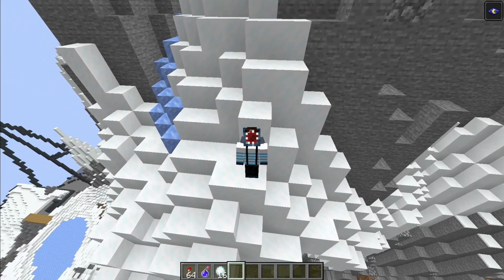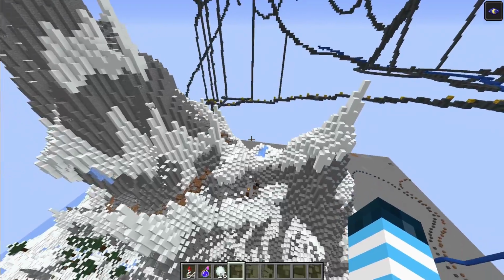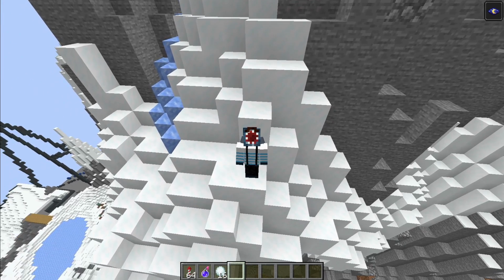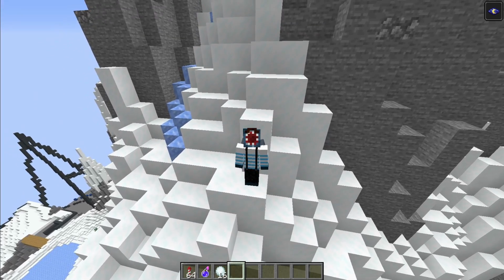Building SNOWDIN from Undertale in Minecraft!!!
We are back with more Undertale in Minecraft!!!

This video i kind of skipped alot of the explantion of why we built what we did so i'll talk a bit here. Snowdin is MASSIVE!!! We know in Undertale the cavern is tall since snow can form and there is no obvious cave walls so it's pretty wide. Filling a space that big in Minecraft requires alot of variation to keep things interesting. We decided to make an entire terraformed landscape within this area with at least three custom biomes. A dense woodland, a large mountain range and then a transition area to waterfall that also includes the town area.
So yeah... mountains!